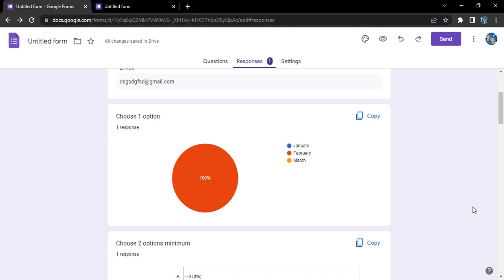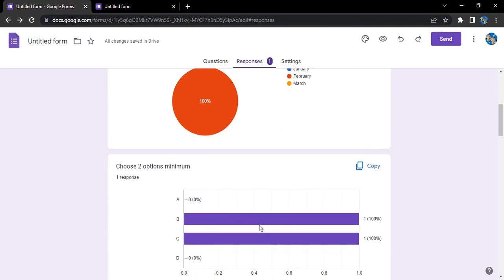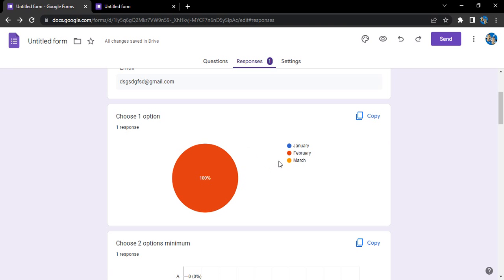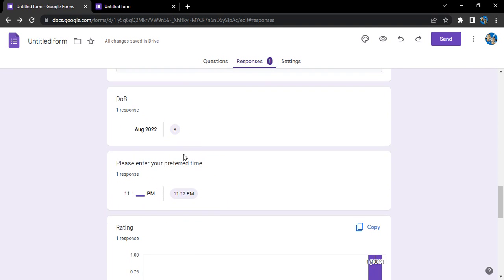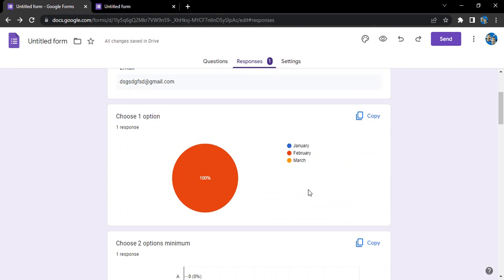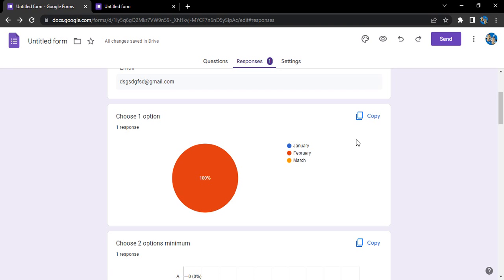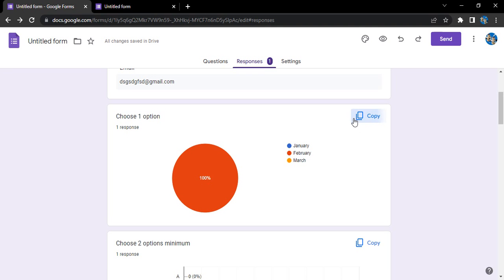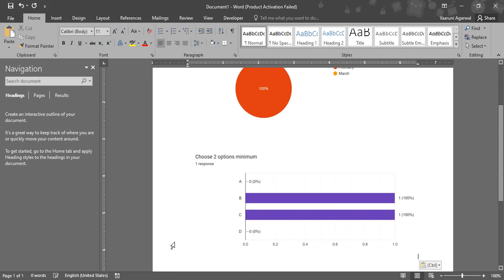Working with Charts in Google Forms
In this video I am going to show Using Google Forms to Analyze Student Data by Creating Charts (like Google Forms).